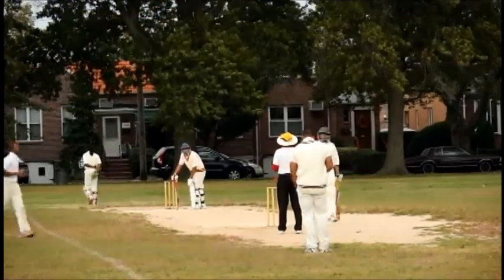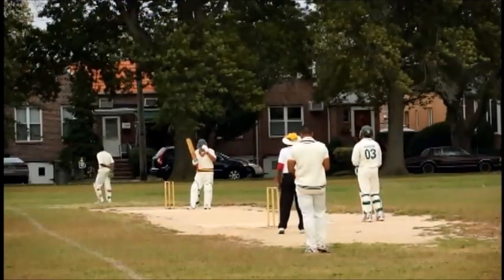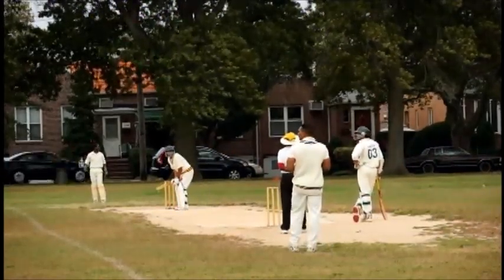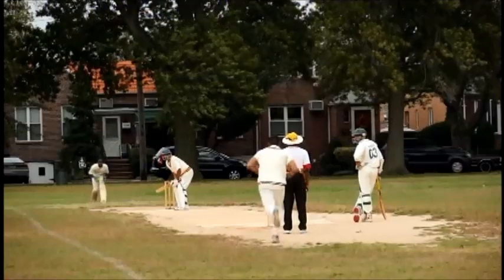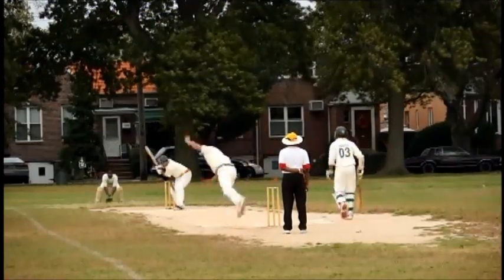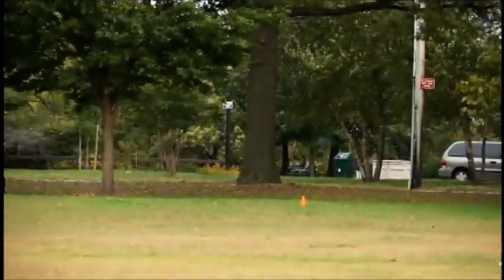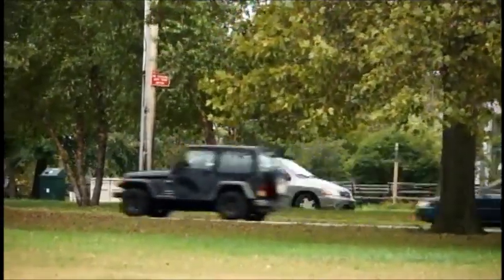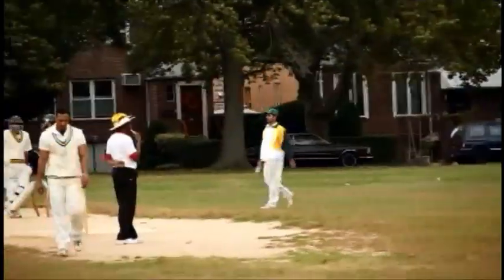Adam Sanford Former West indies fast bowler bowling to Umar and Answar